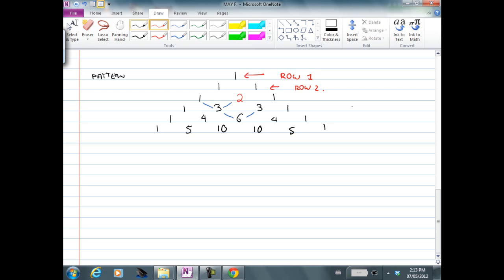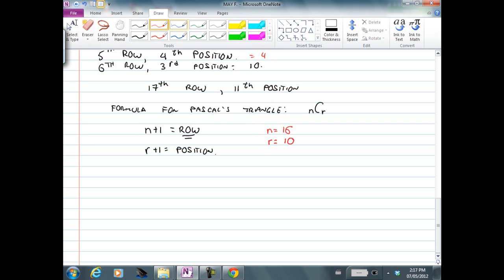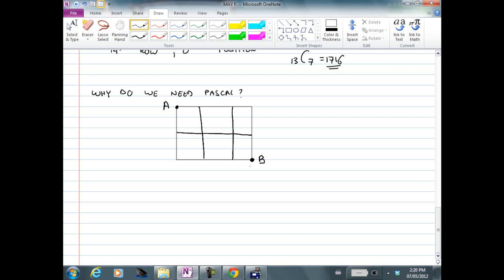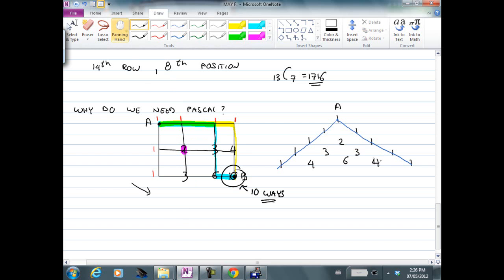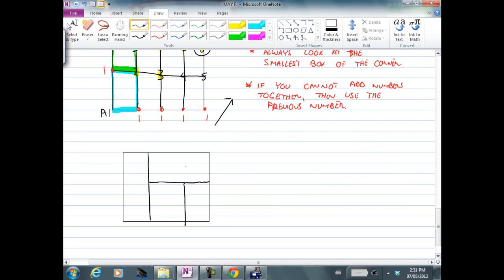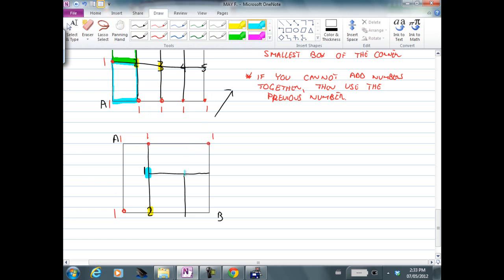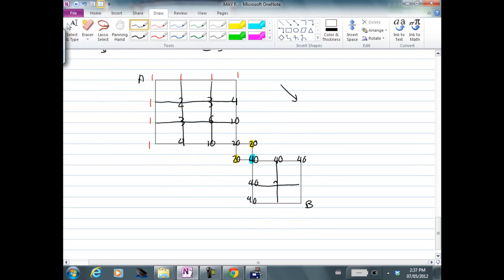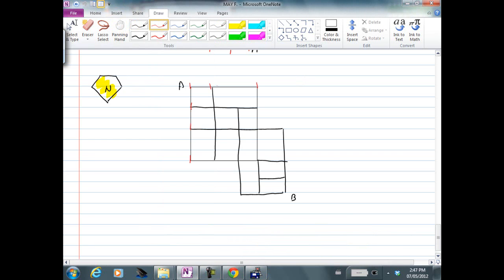Pascals Triangle.wmv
Working with pascal and path way questions